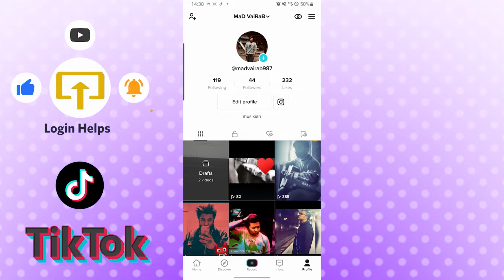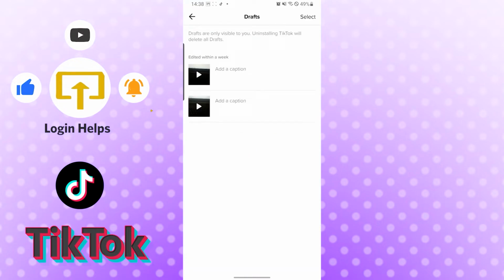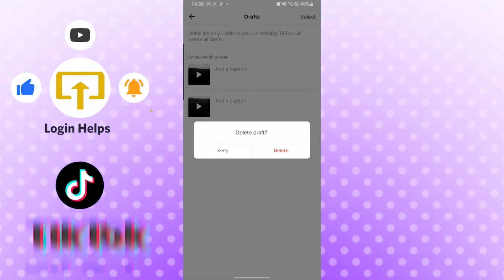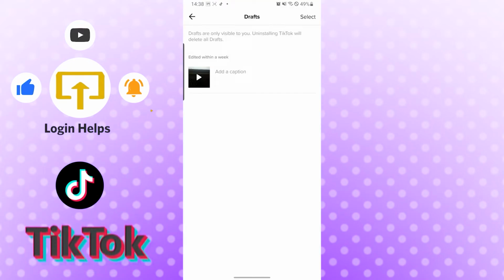How to Delete a Video on TikTok? Delete a TikTok Video | TikTok Tutorial